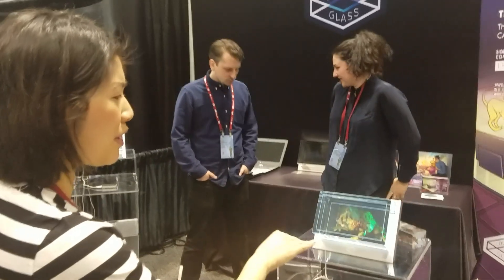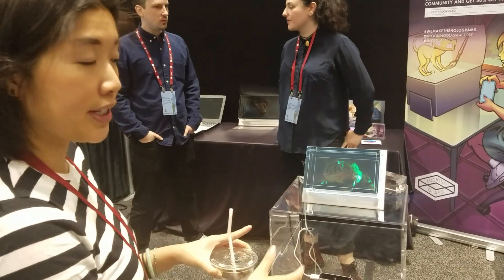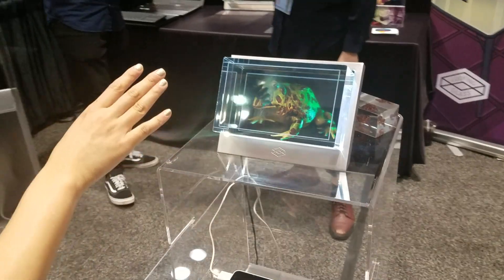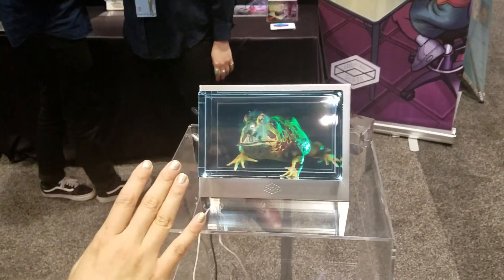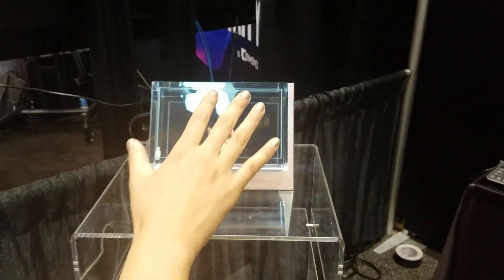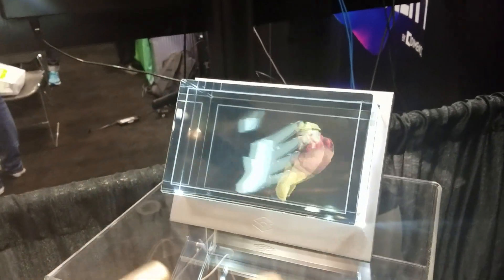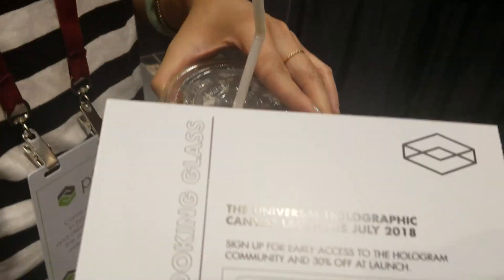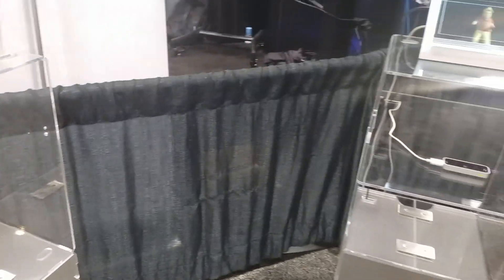AWE Expo 2018 The Looking Glass Demo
While at AWE 2018 (Augmented World Expo) we got a chance to see the Looking Glass Holographic Demo, the demo was amazing and was really impressed with the Unity SDK integration.